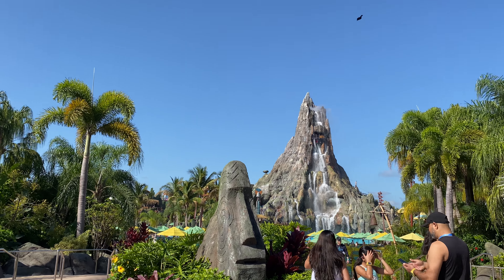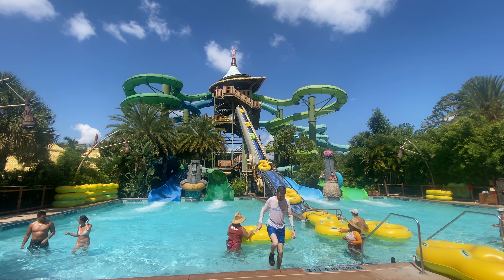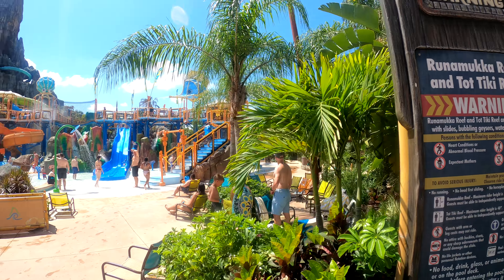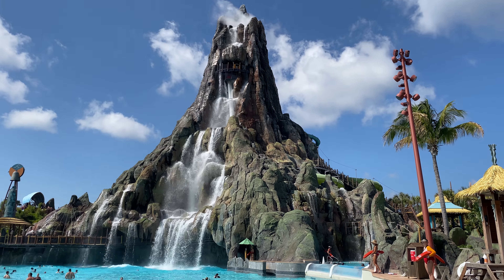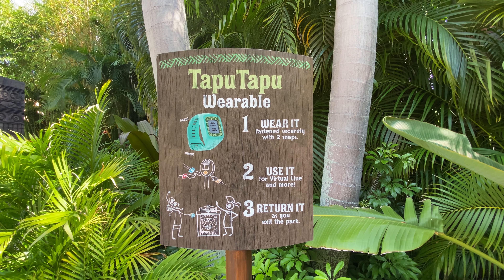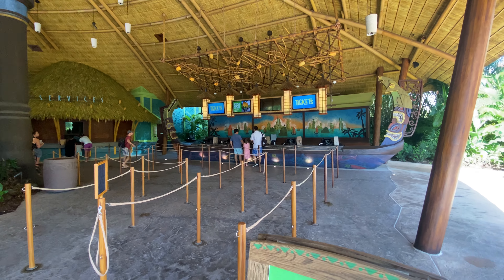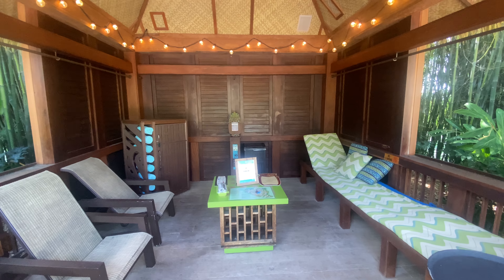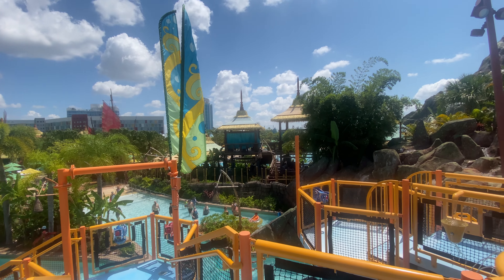Everything You Need to Know Before Visiting Universal's Volcano Bay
This video is all about Volcano Bay, Universal's water theme park in Orlando, FL. In this video, I talk about everything you should know before visiting this immersive water park, including the slides, rides, experiences, tips, and tricks that will help you maximize your day at the park. Whether you're looking to have a relaxing day at the park or seeking out some high intensity thrills, my guide on everything you need to know will surely give you some great help in planning your visit!